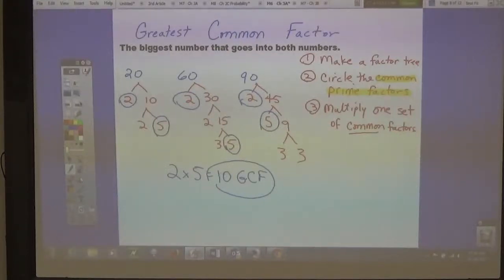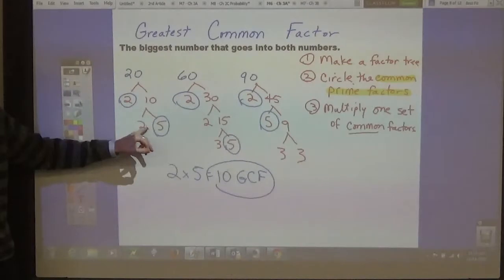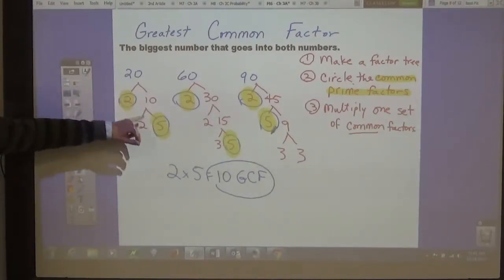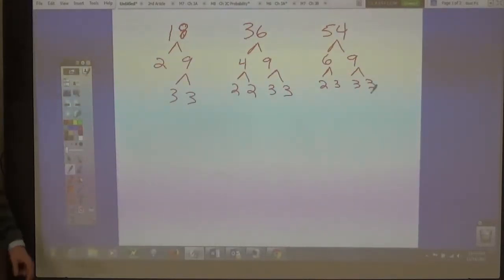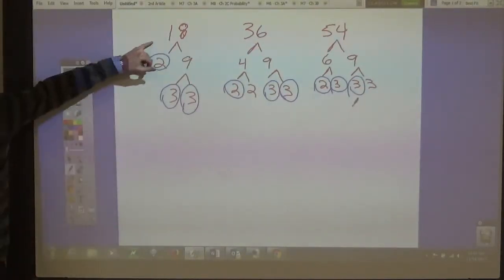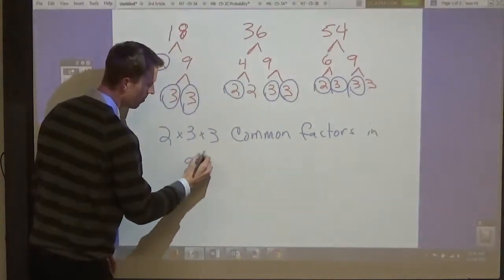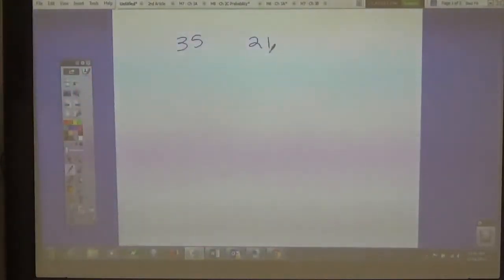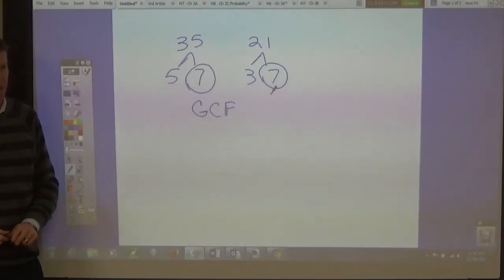M6 Lesson 3 4 Finding LCM